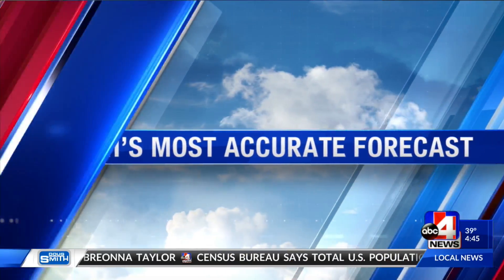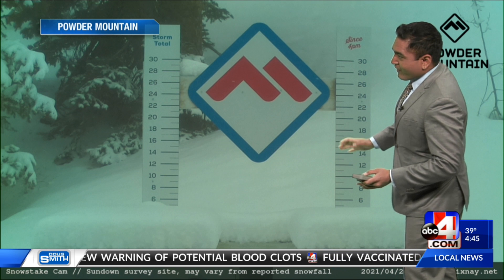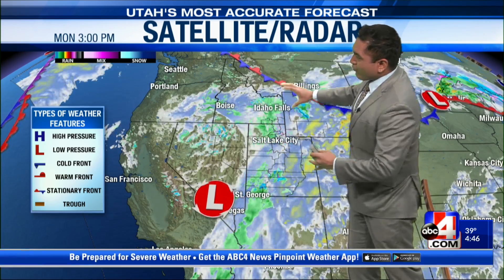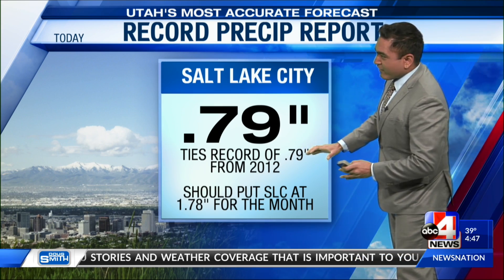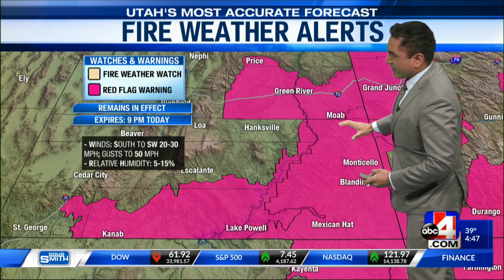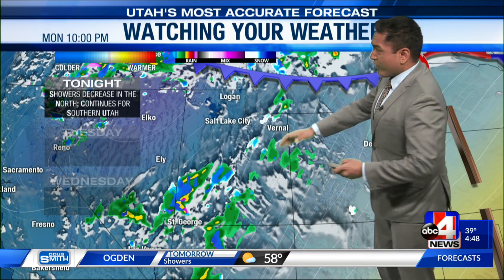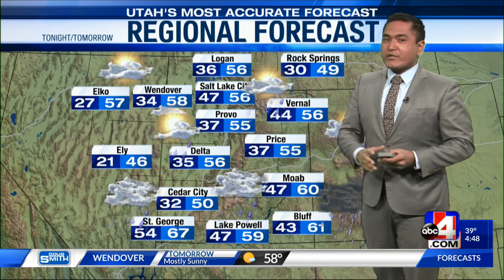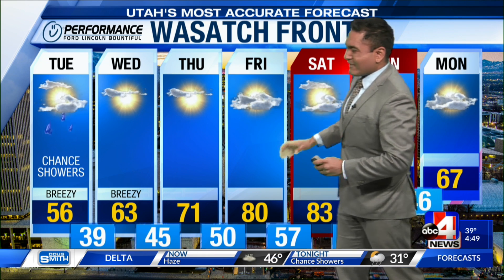4:30 pm Weather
4:30 pm Weather